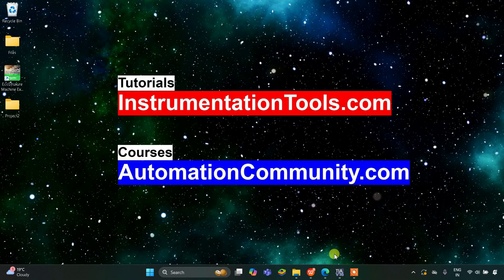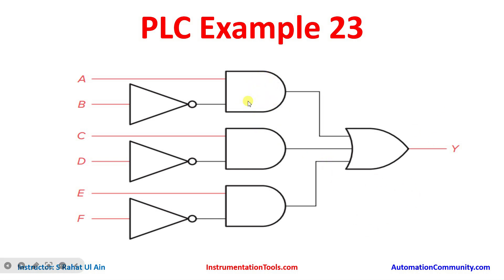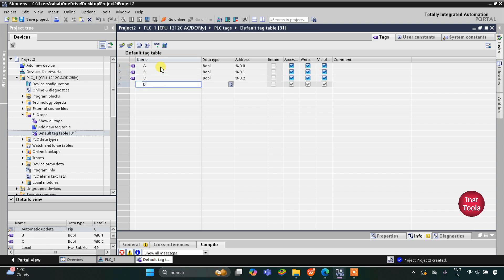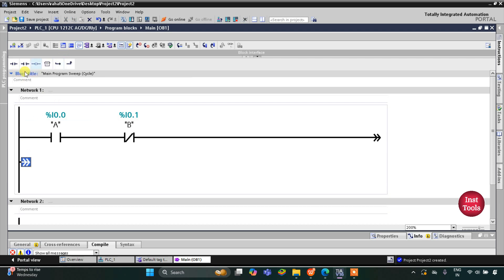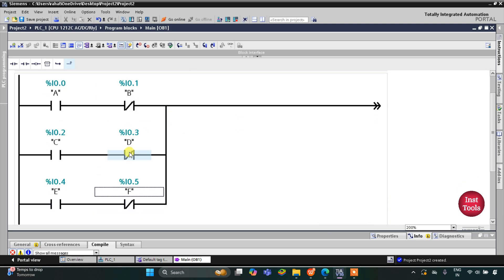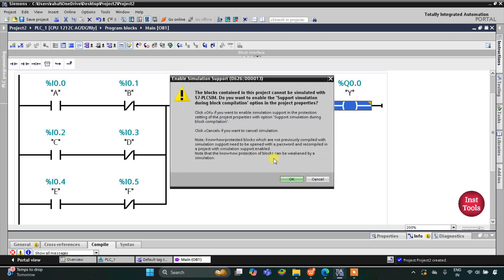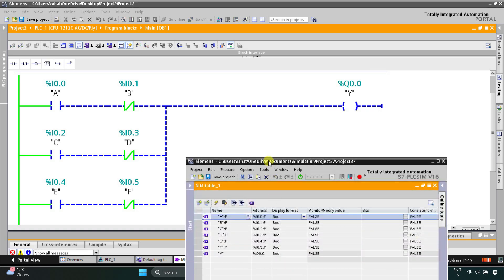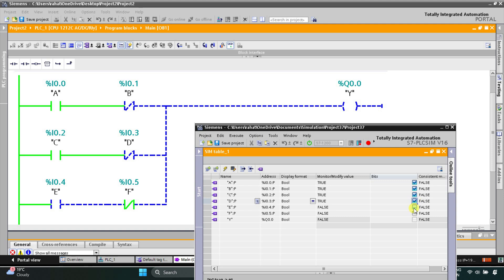Best Siemens PLC Example Logics for Automation Technicians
Learn Siemens PLC programming with the best example logics for automation technicians and engineers.